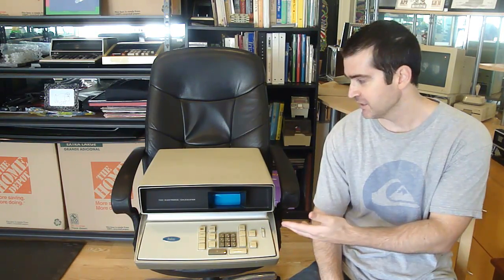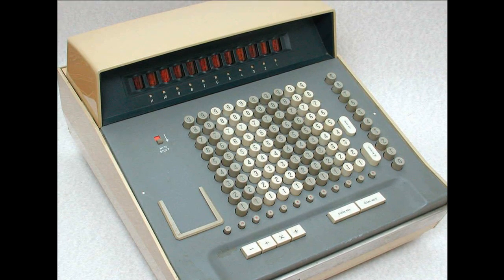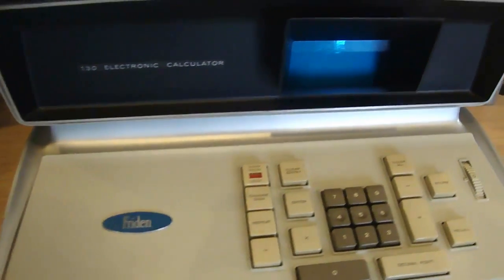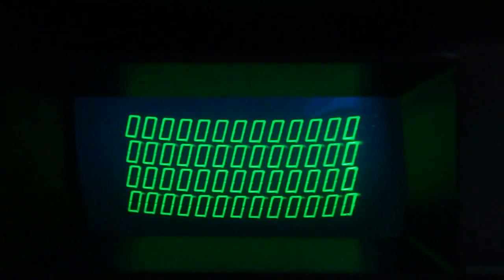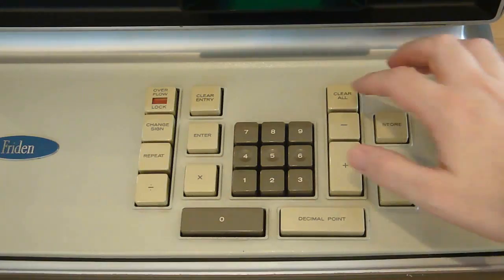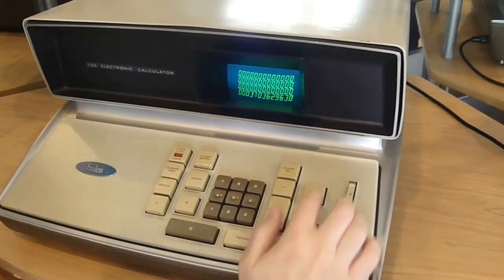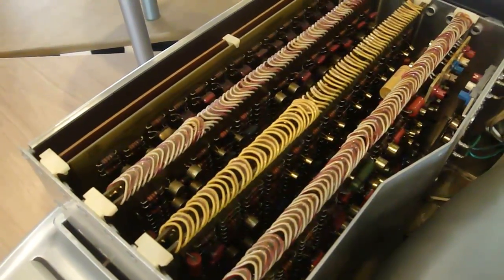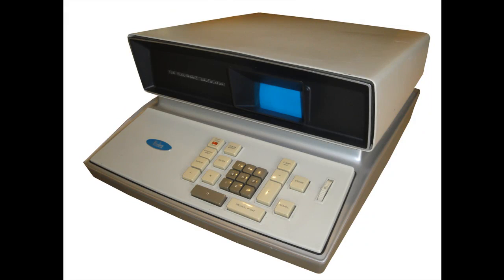Friden EC 130 Calculator Review (First Solid State Calculator)